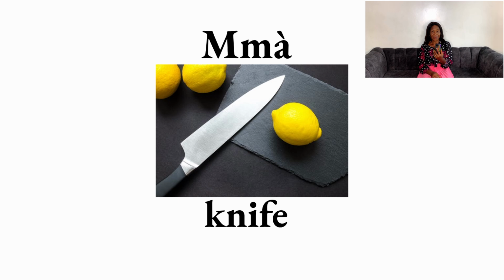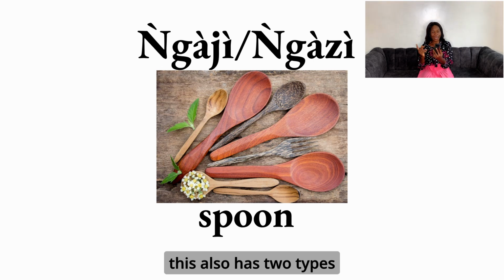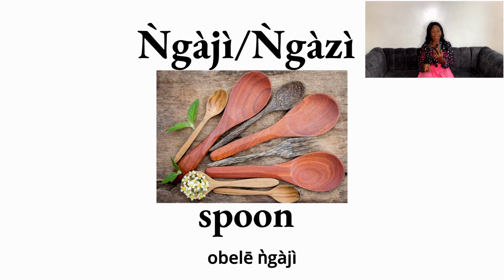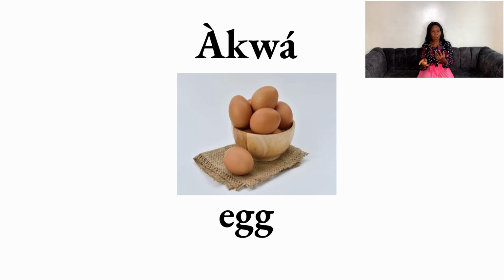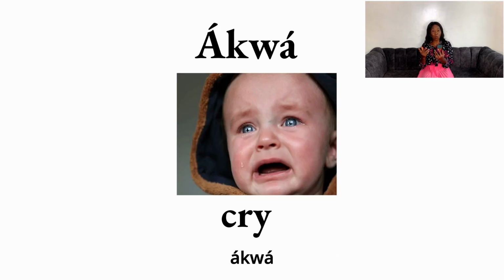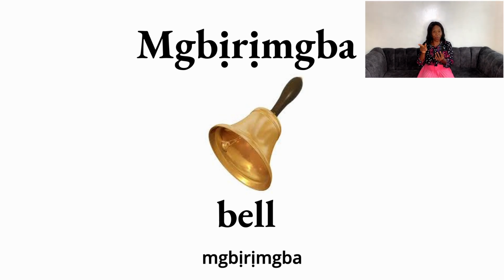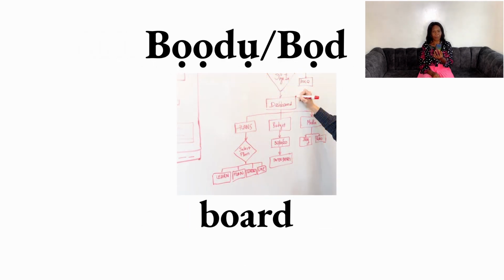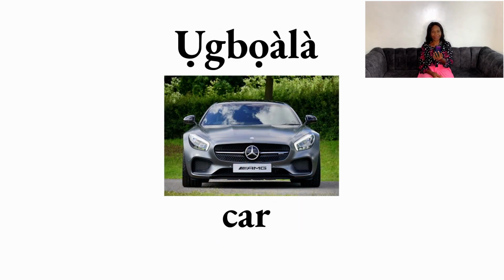Igbo Words for Items We See at Home and In School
Asụsụ Igbo is a very beautiful language and today, we show you Igbo words for items/things we see around the house as well as in school. Words such as ngaji, oche, nchemmiri alongside several others. Whether you’re a language enthusiast, a traveler, or simply curious about the rich heritage of the Igbo people, this video is for you. Let’s learn these words and their meanings.

Let's keep Igbo Language Alive!
Asụsụ Igbo màrà mmā!

🗨️ Share a word you just learnt in the comments below!